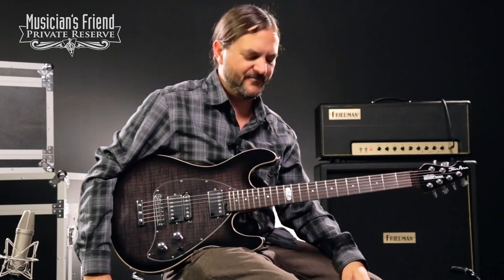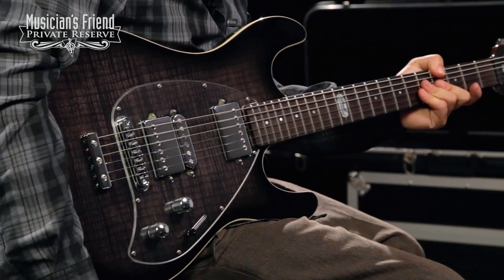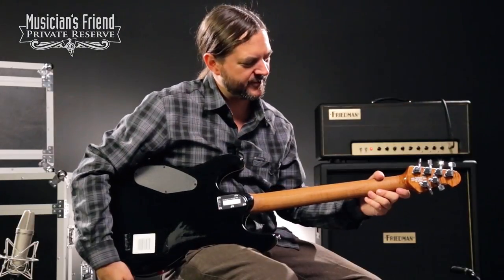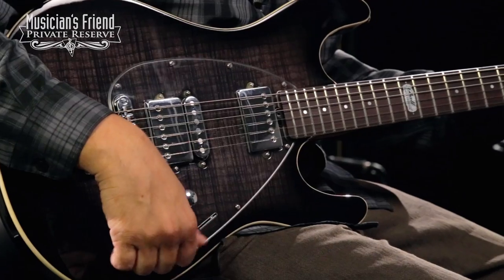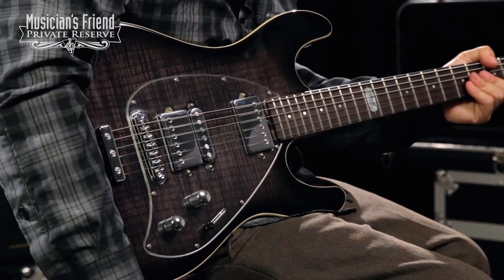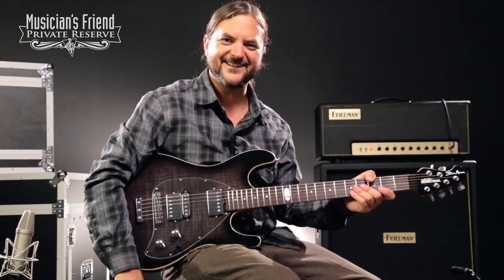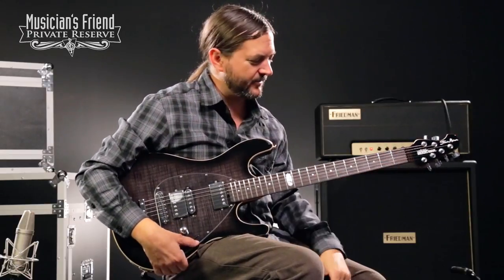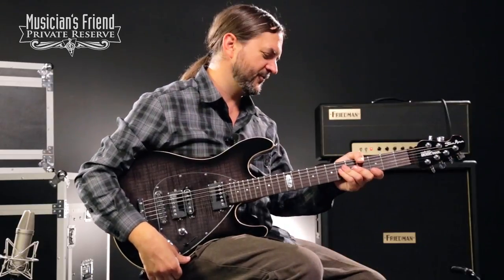Music Man Darklord Morse Electric Guitar, Black Burst Flame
Serial# G56164, Weight: 8.73 lbs.

Signal chain used on this guitar:

Cables: Mogami

Pedals: {Amp effects loop: Boss DD-7 Digital Delay → →  Boss RV-5 Digital Reverb}

Recorded at Musician’s Friend in June 2015.